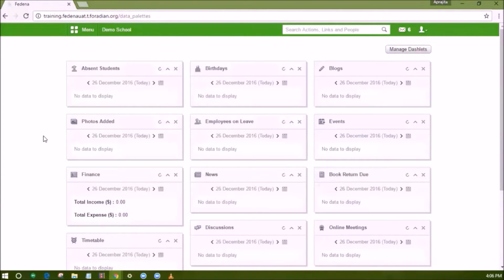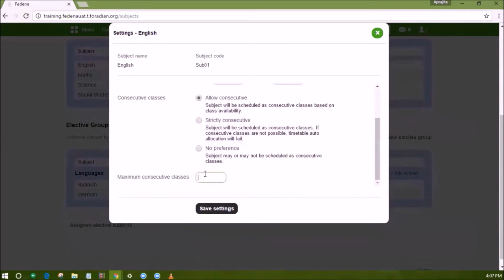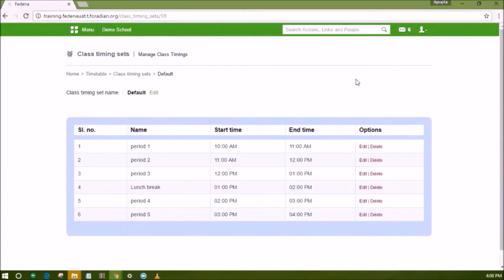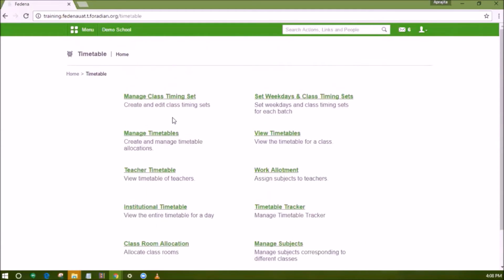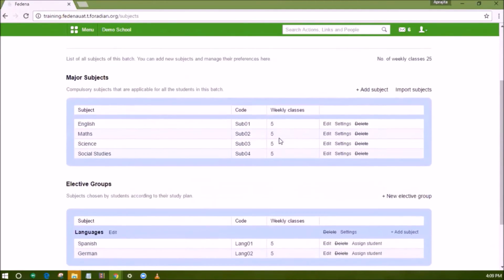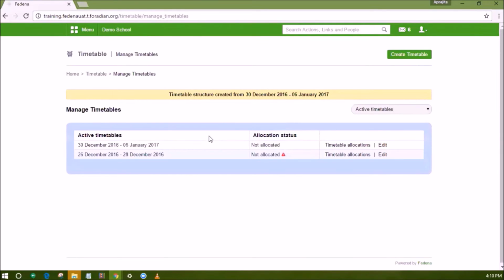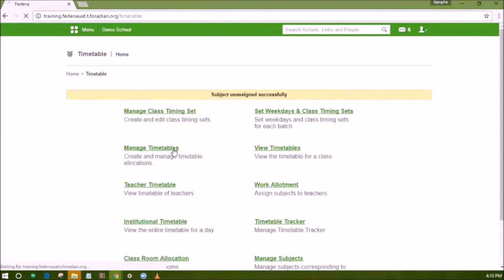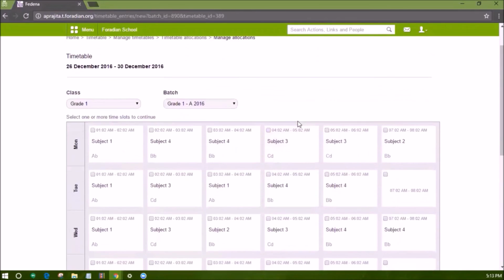Fedena - Automatic Timetable Generator